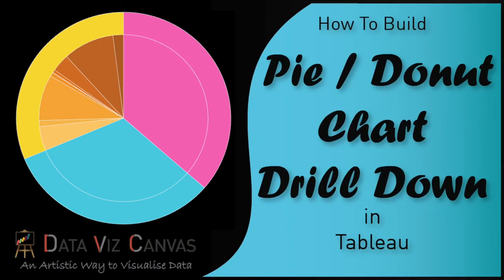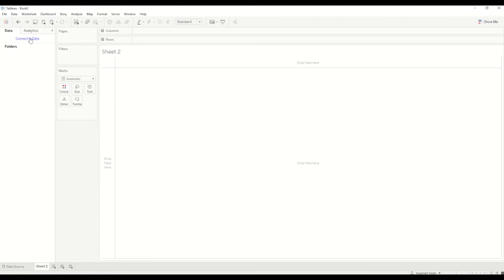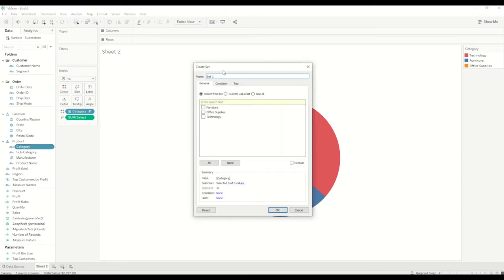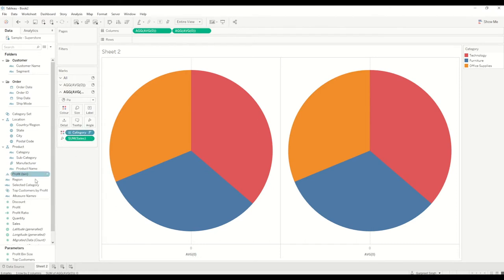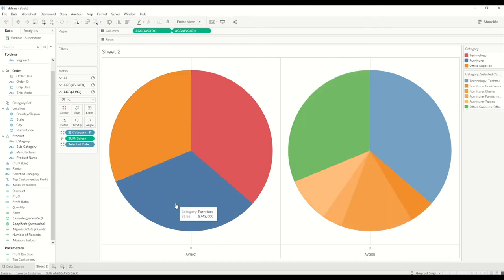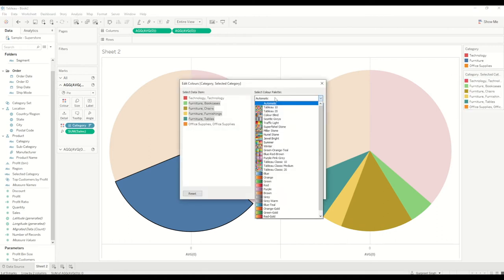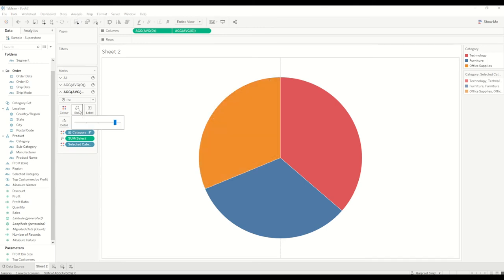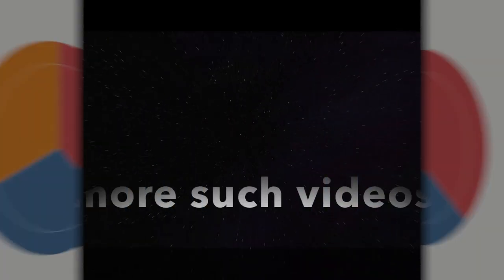Tableau Sunburst /Pie / Donut Chart Drill down | Two Dimensional Pie Chart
How to build Pie / Donut Chart Drill down in Tableau, also known as two dimensional pie chart or Donut chart. In this tutorial I will share step by step video on how to create a pie chart inside of a pie chart where the inner pie chart will drill down based on the selection of the outer pie chart. tableau training for beginners | tableau tutorial for beginners

📚 SQL

📚 DATA ENGINEERING

📚 SOFTWARE ENGINEERING

🎙️ Audio

⏱ TIMESTAMPS